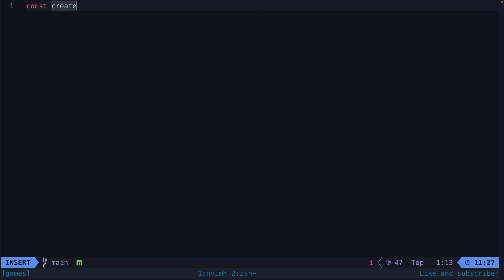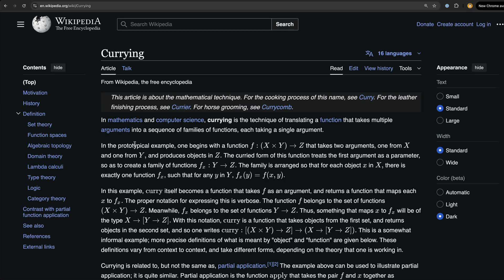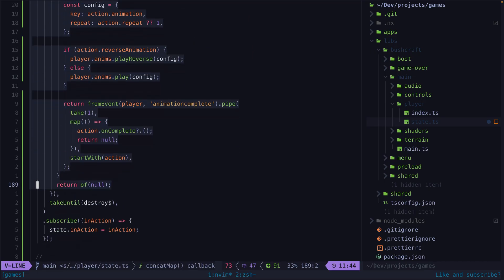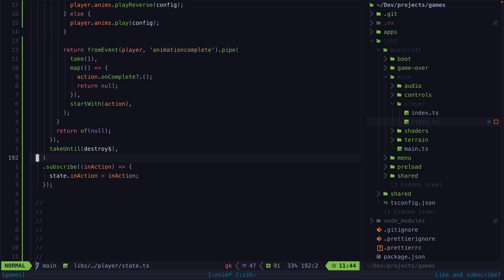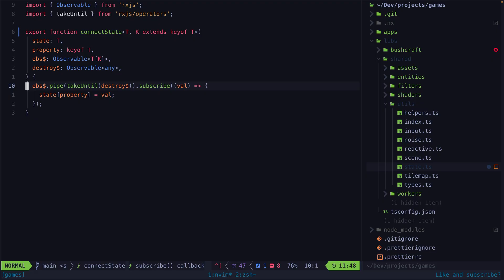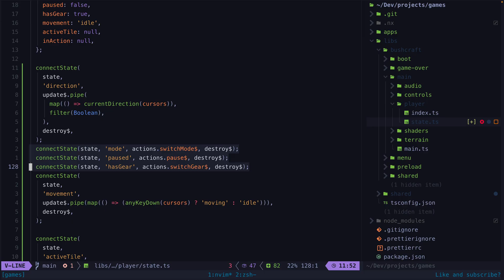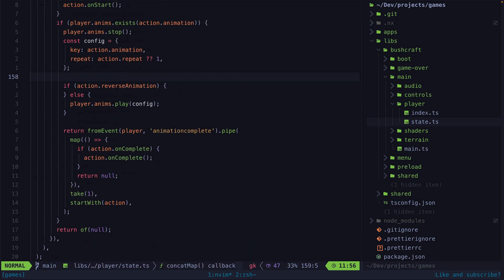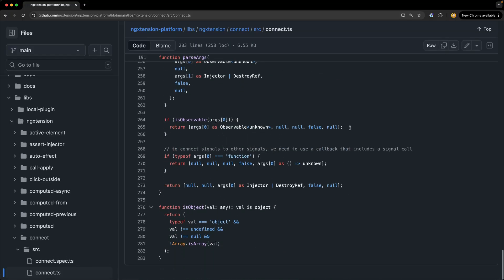Cleaning up messy code with a functional programming concept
I recently refactored some code that was making me sad, and utilised the functional programming concept of "currying" in the process. This video talks about what that is and why it was useful.

0:00 Functional programming is for snobs?
0:36 Updating a state object with observables
1:30 Abstracting the subscribes
2:14 Improving with currying
3:06 ngxtension